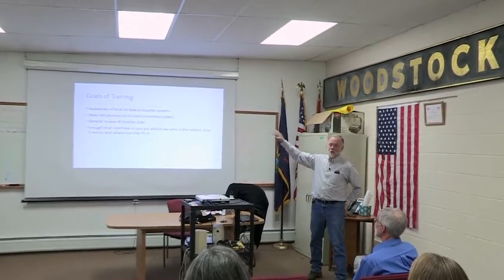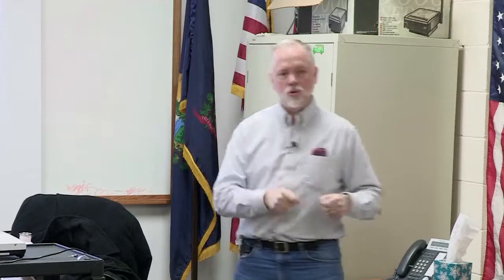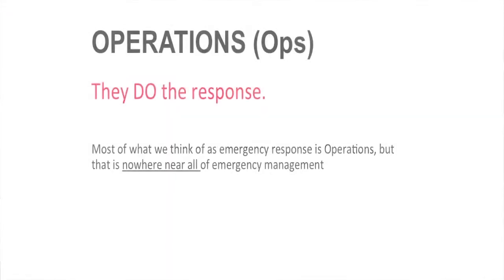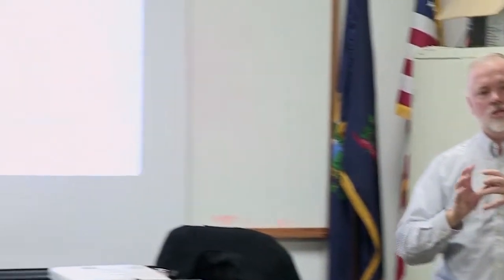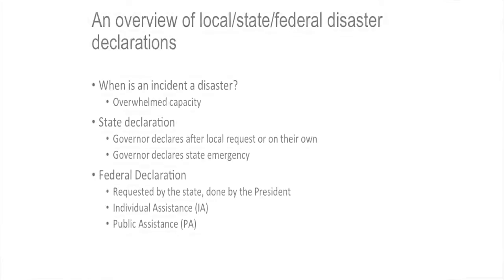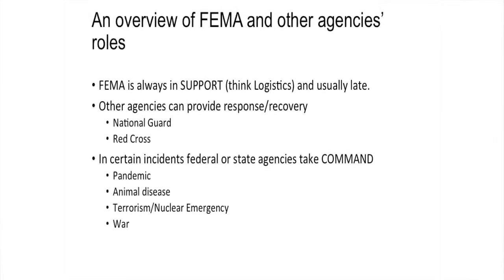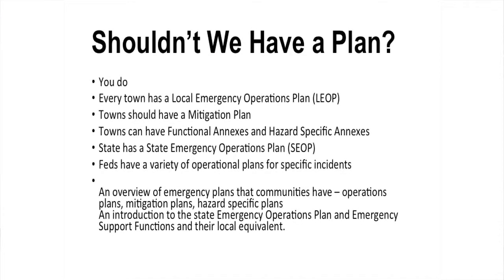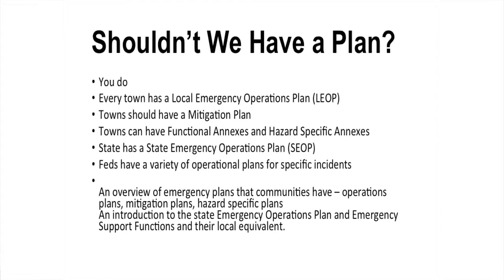Introduction to Participating in Local Emergency Management